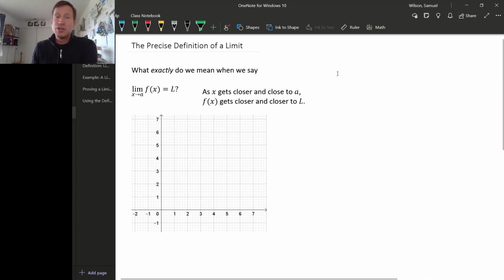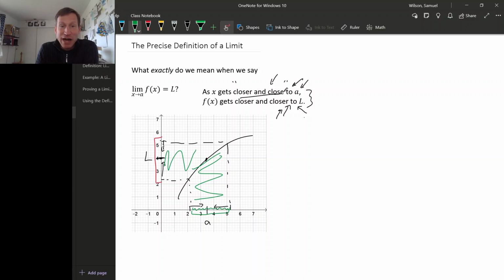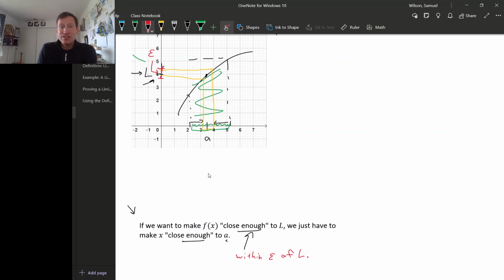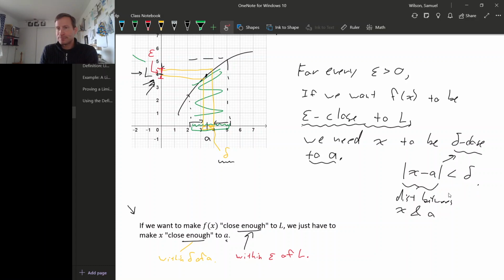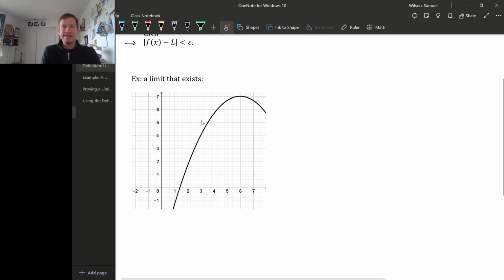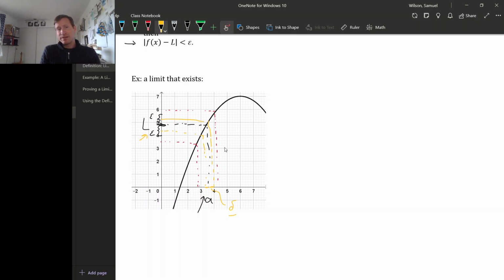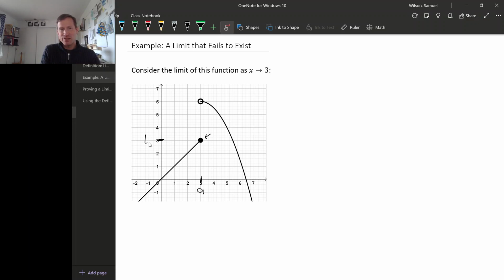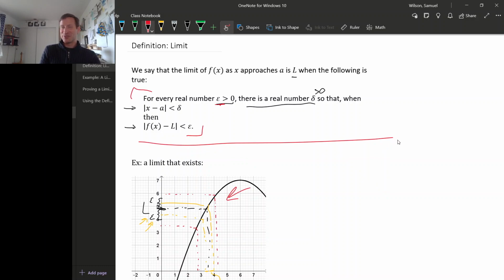2.5 1 - Precise Definition of a Limit